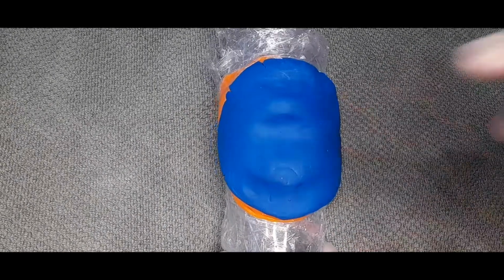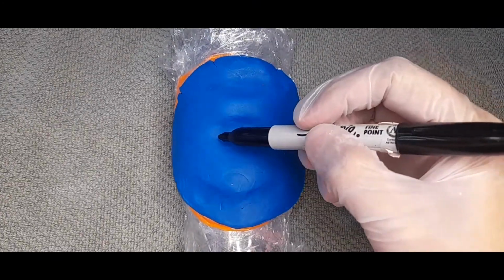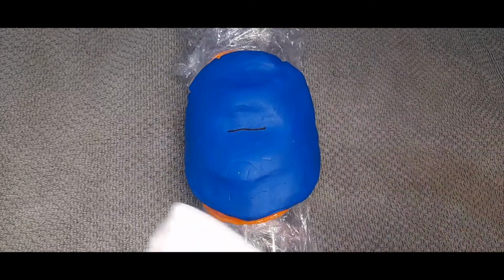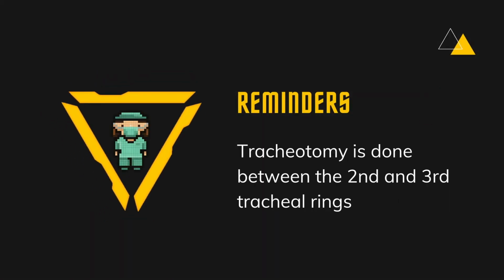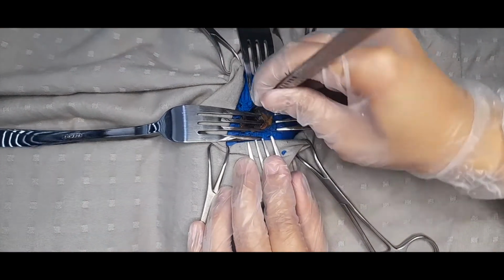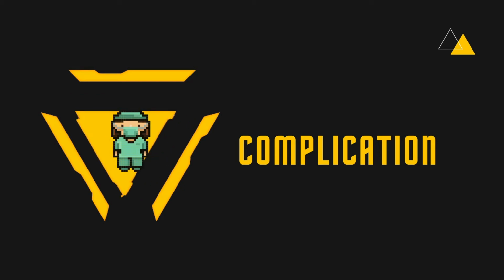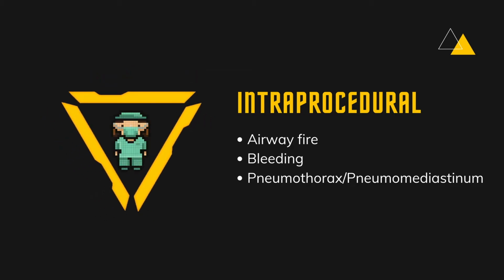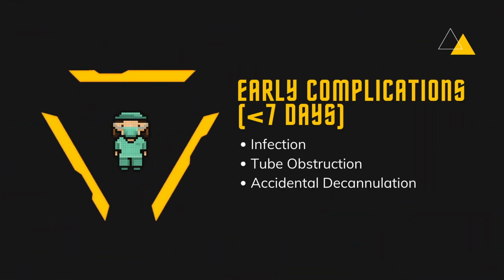Tracheostomy👩🏻‍⚕️| KCandMed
Hello! This is a low-budget production on a rushed time-frame. Please forgive my substituted materials for this tracheostomy return demo. I made this video for my ENT Surgery Subspecialty online rotation. I have seen an actual tracheostomy procedure during my junior clerkship and it is a lot more exciting than this video. I hope my fellow medical students can use this in making their own return demo videos or for the queasy with the real-life procedure, at least you’ll have an idea how this procedure is done.

No necks were harmed in the making of this video

TIMESTAMP
0:00 Intro
0:08 Indications
0:39 Materials Needed
1:00 Preparing the Incision Site
1:57 Infiltration of Anesthesia
3:07 Incision
6:39 Suture the Flap
7:06 Inserting the Tube
8:00 Complications

Hello, I'm KC a senior clerk from a medical school in Philippines.

This youtube channel started as a compilation of my online outputs from online classes due to the COVID-19 pandemic. But I hope to share more about my life here.